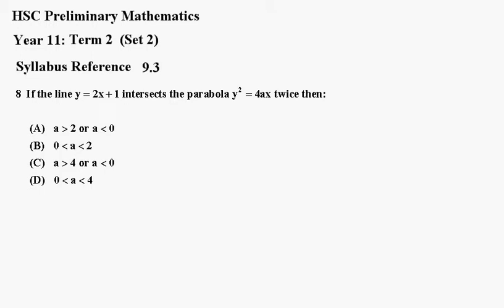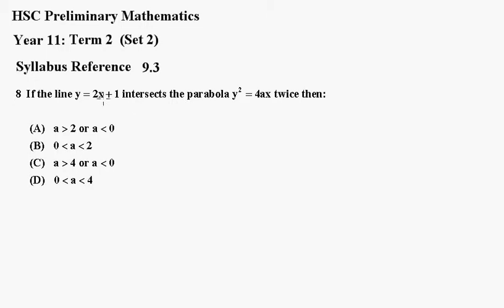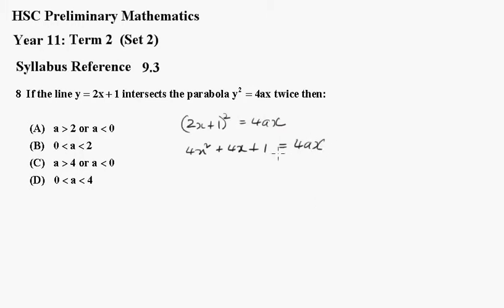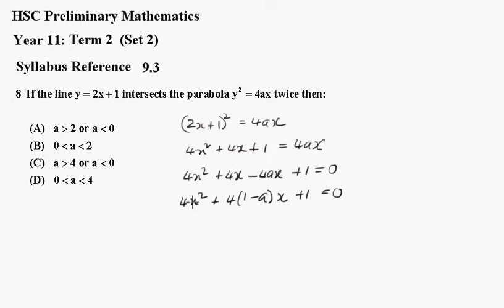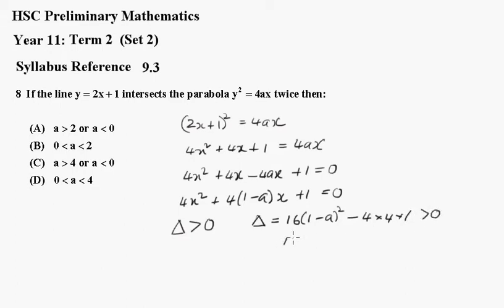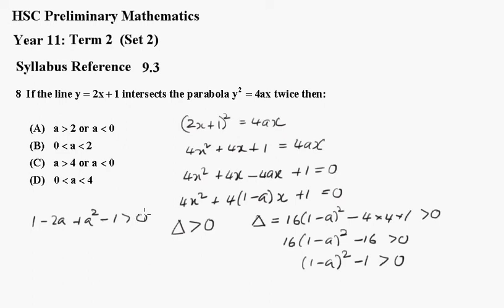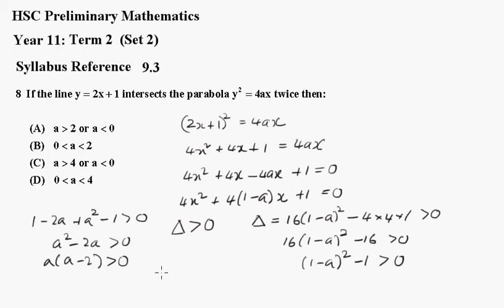year 11 mathematics term 2 set 3 q8 ref 9 3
Preliminary HSC Mathematics Term 2 Set 3 Question 8